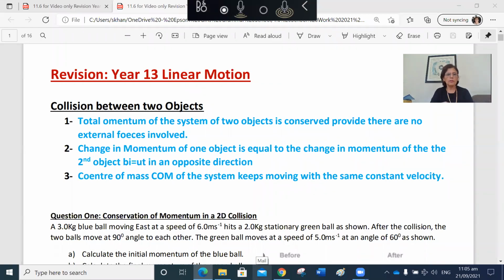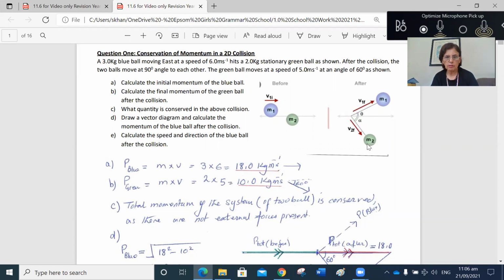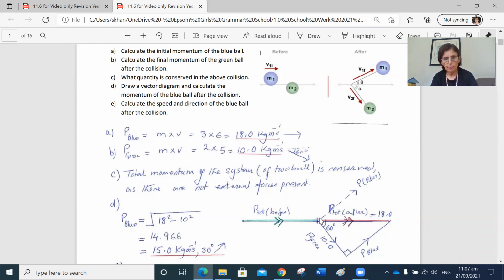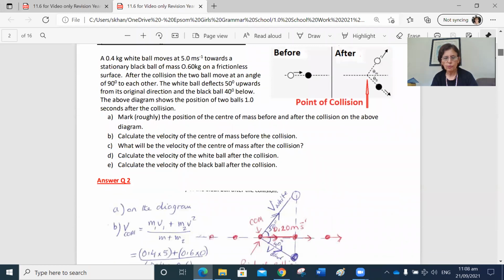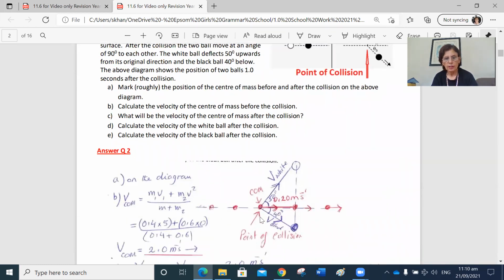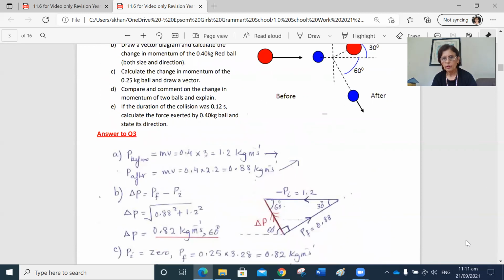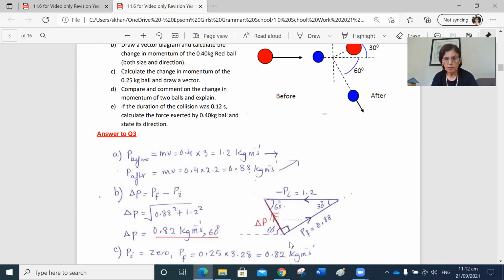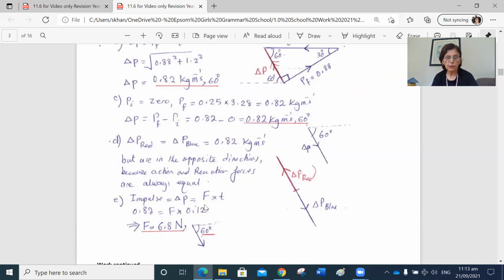Collisions in terms of Conservation of Momentum zoom 0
Revision of Year 13 Conservation of Momentum, Change in Momentum and Velocity of Centre of Mass in a Collision between two Objects.